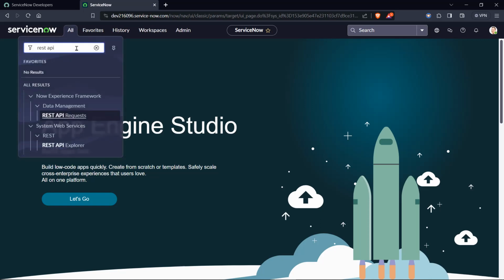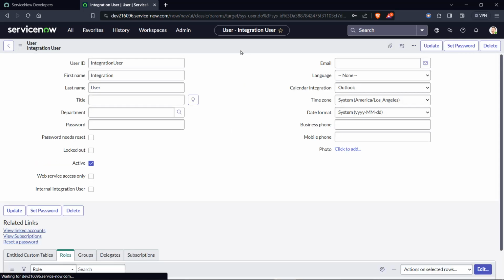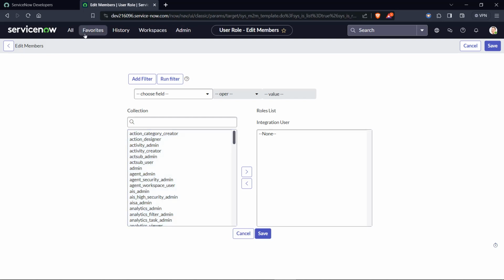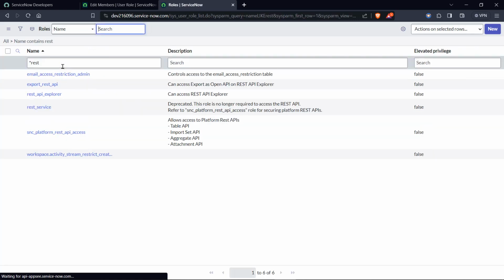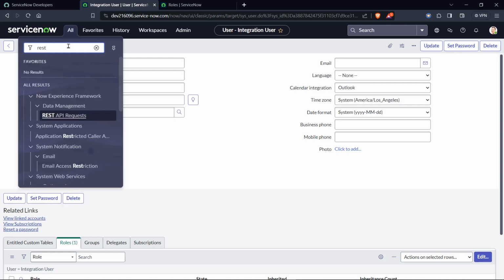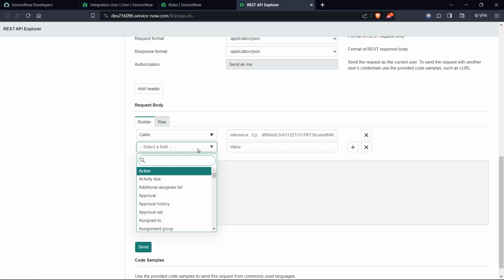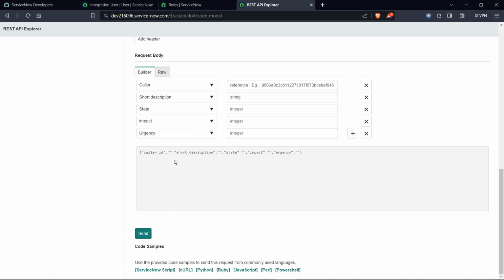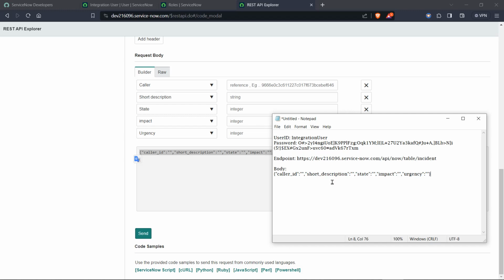snc_platform_rest_api_access | Provide Endpoint, Creds, Request body to integrate with your Instance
1. How to provide your instance Endpoint, Basic Auth credentials and Request Body  to integrate with your instance
2. Rest API Explorer
3. Post Method
3. User Creation and assigning roles
4. Checking for roles [snc_platform_rest_api_access]
5. Use of Request Body - Builder